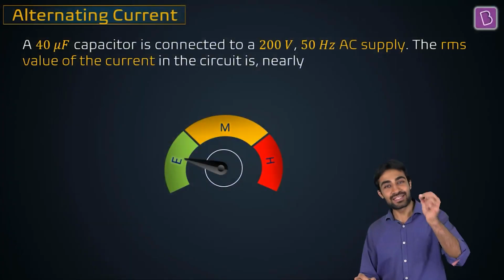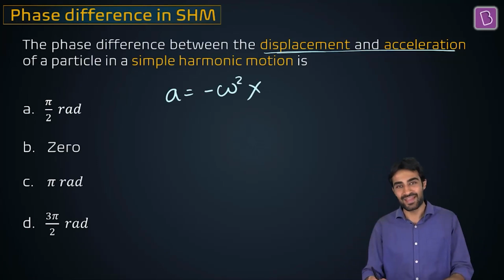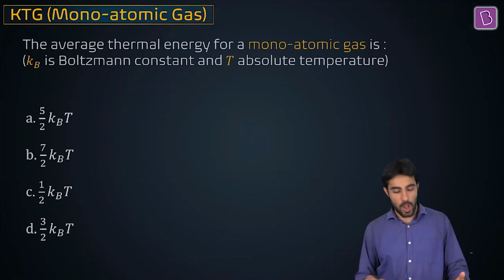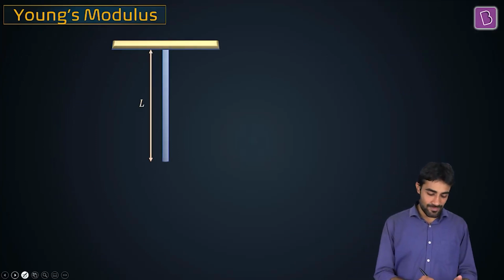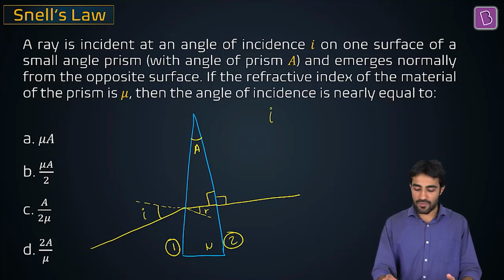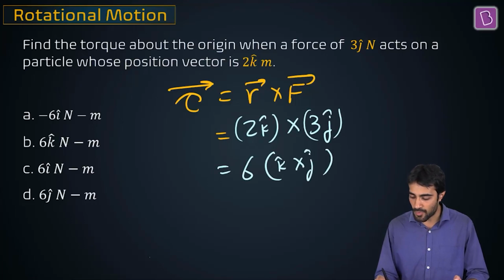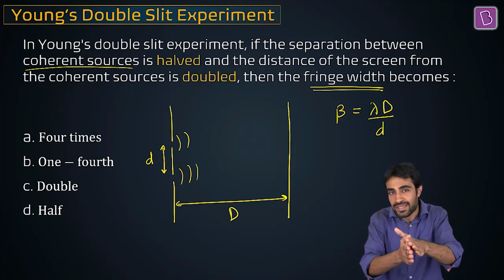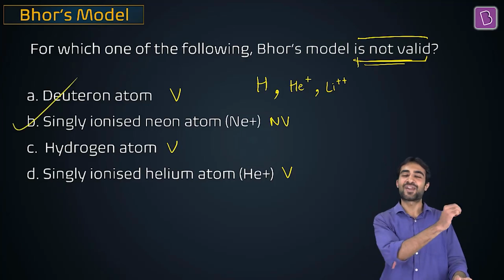NEET 2020 - Physics Paper Analysis | NEET Physics -4 | NEET Exam 2020 | Nikhil Sir | Byju's NEET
Just in case you have missed the other parts of Physics Previous Year Paper Solutions, below is the link:

What does the BYJU'S NEET Course offer? Everything to help you crack the exams! From the personalized video lessons on the app/tablet to everyday workshops from the most experienced teachers on the desktop; the All India Test Series (AITS) to the best books in the market to get YOU across the finish line. BYJU'S has you covered no matter which competitive class 12 exam you're aiming for neet exams.